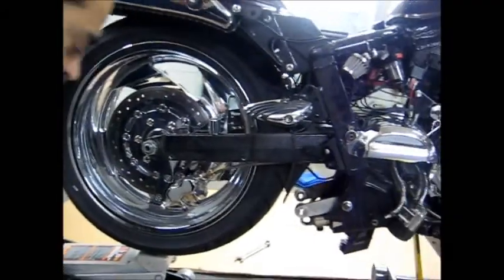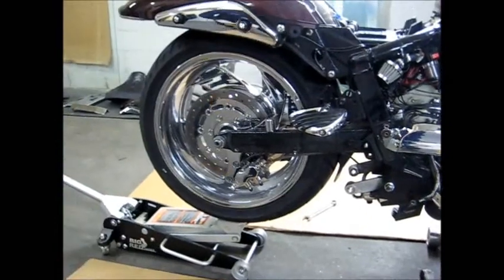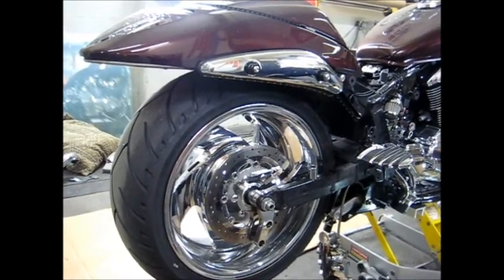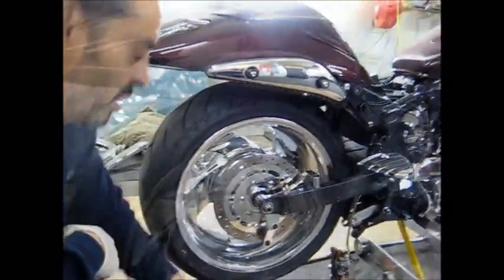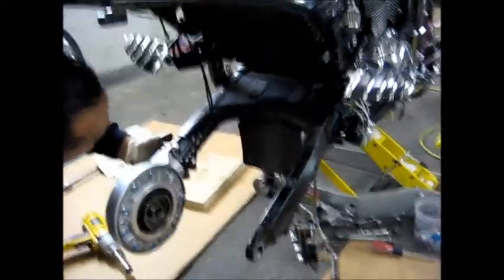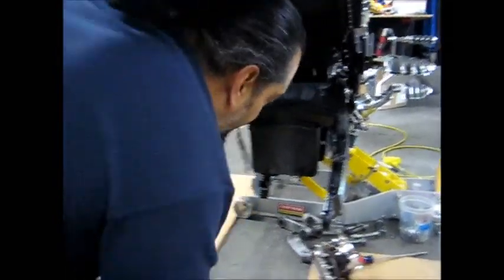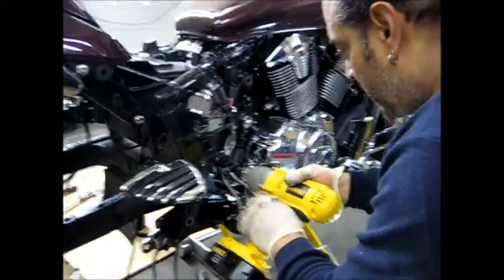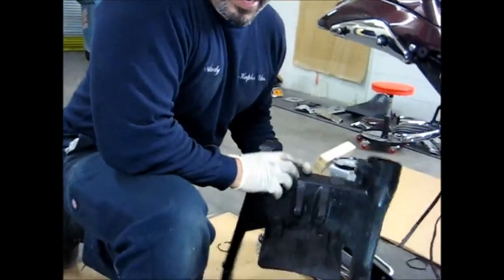Swampworks 2 piece Swing Arm Part 2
Install Video